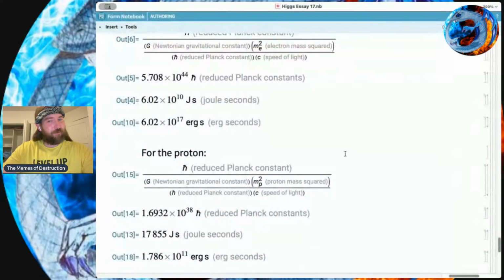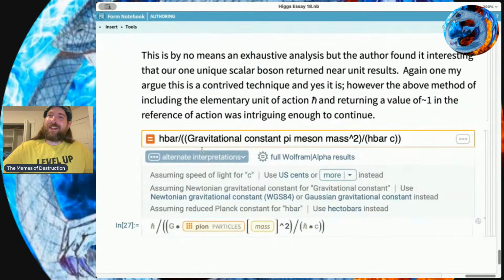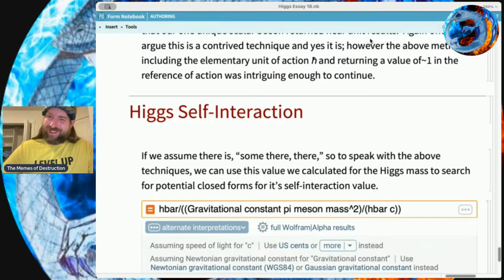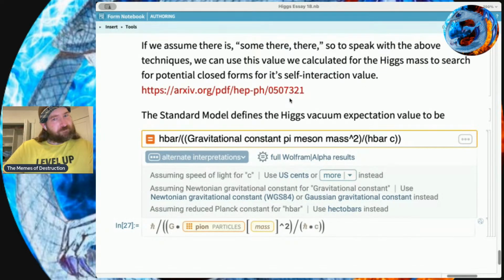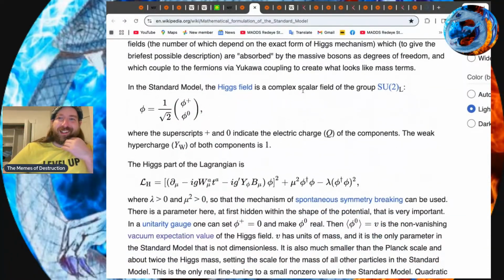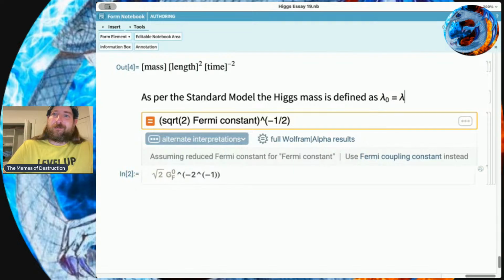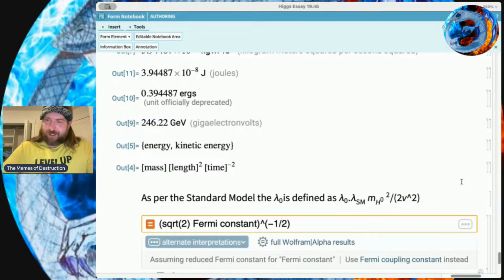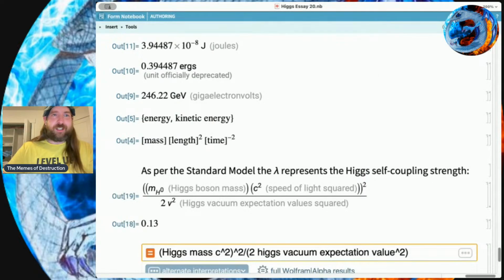Higgs Computation Essay Working Session(#5)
Continuing our computational essay on the Higgs boson.  We conjecture potential closed forms for its mass, self-interaction and potential connection to the cosmological constant.